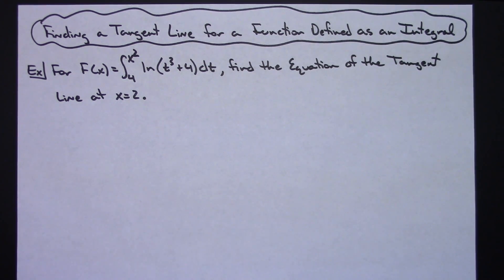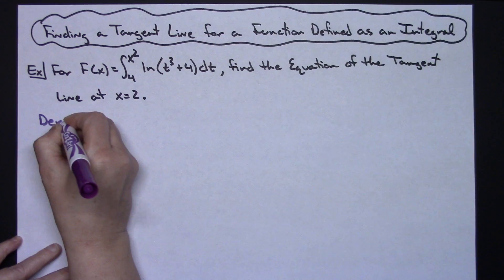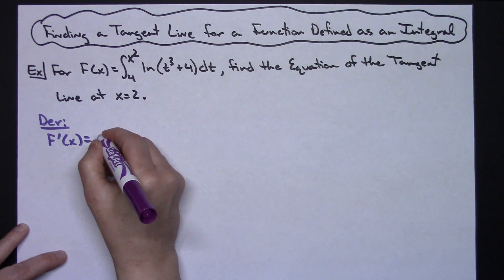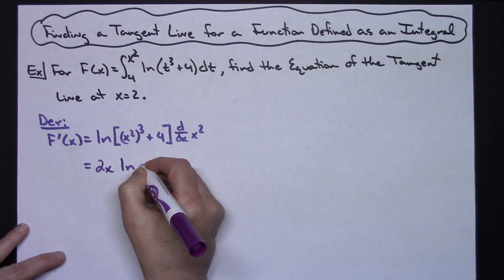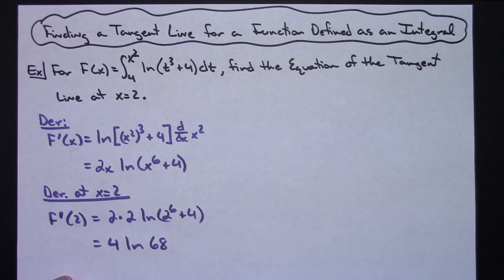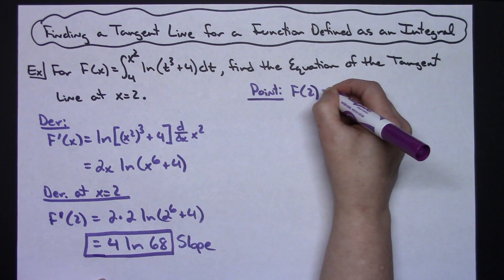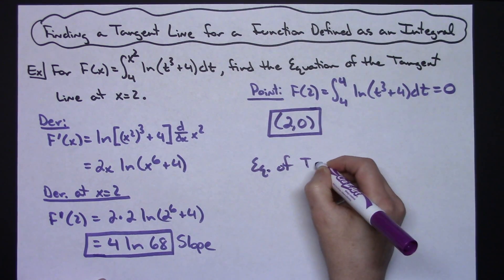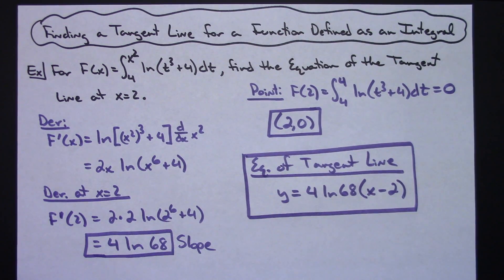Finding the Equation of the Tangent Line of a Function Defined as an Integral ❖ Calculus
This video goes through 1 example of finding the Equation of the Tangent Line of a Function Defined as an Integral.